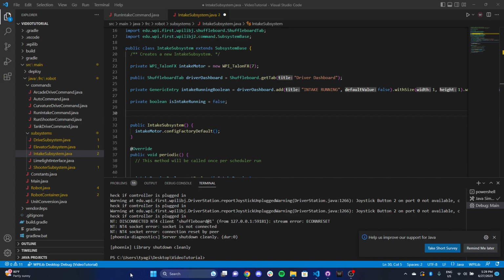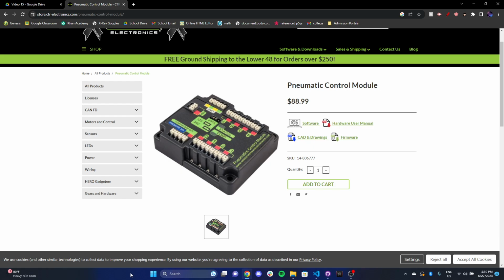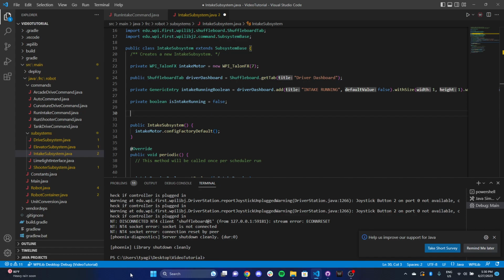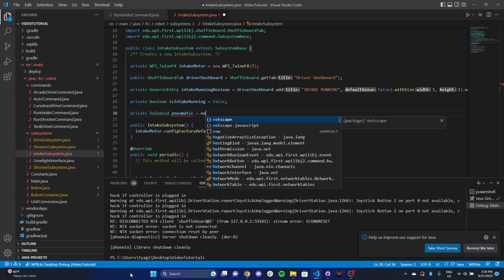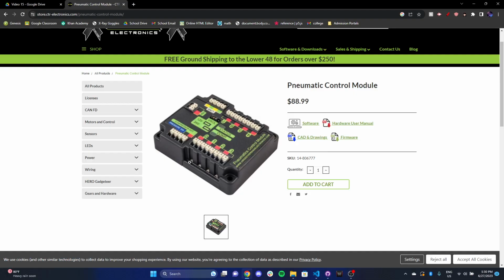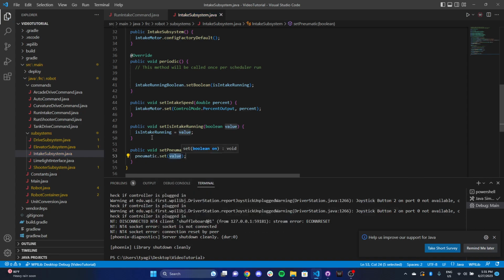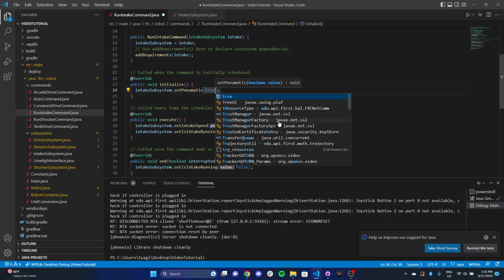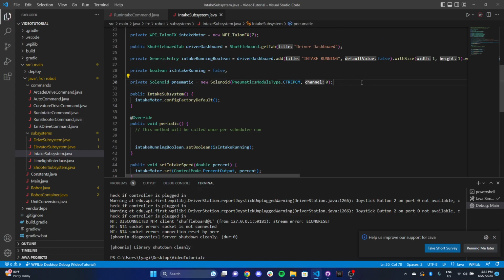FRC Programming Foundations - Video 15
This video gives a quick overview on pneumatic control.